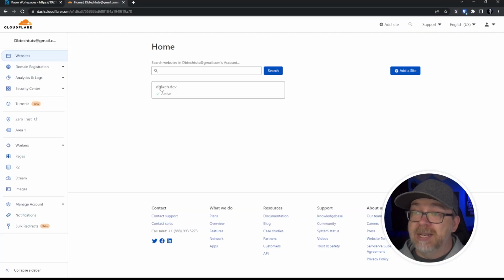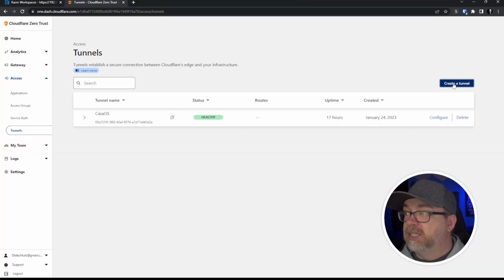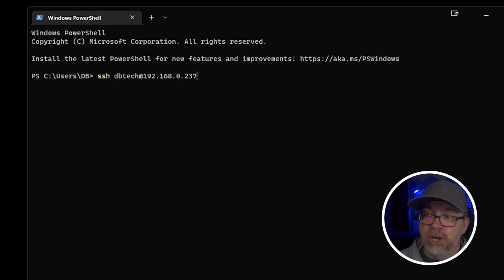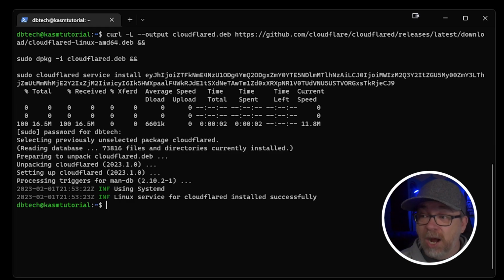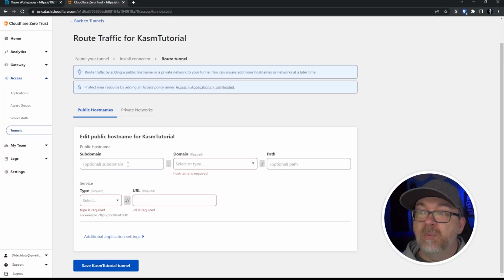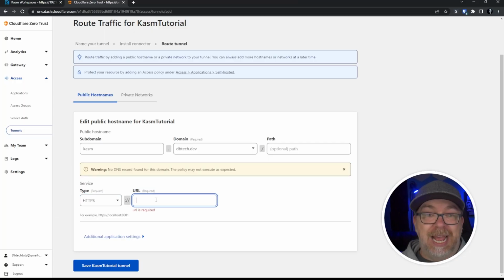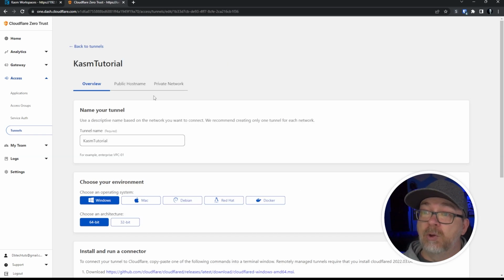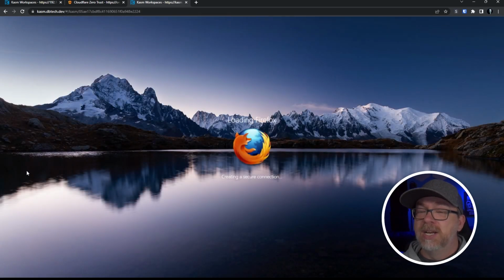Kasm Workspaces + Cloudflare Tunnels = Access Kasm Workspaces from ANYWHERE! (Episode 3)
In this video we're going to take a look at how to configured and install a Cloudflare tunnel to remotely access our Kasm Workspaces instance on a secure domain name.

Timestamps:
00:00 intro
00:11 ad
01:14 prerequisites
01:50creating a tunnel
03:47 installing a tunnel
04:41 configuring a tunnel
06:38 verifying functiontality
07:38 wrap up